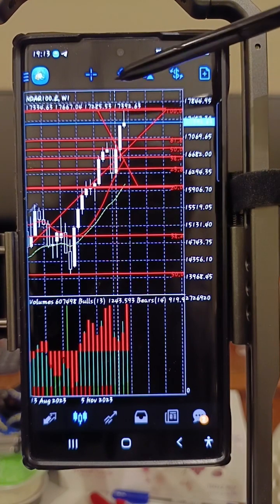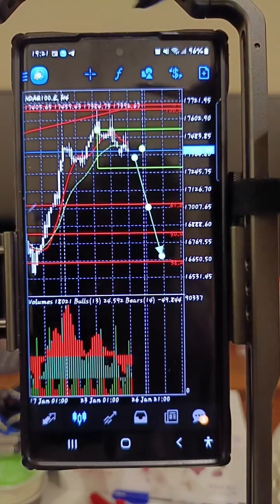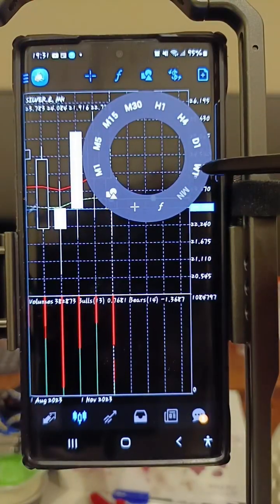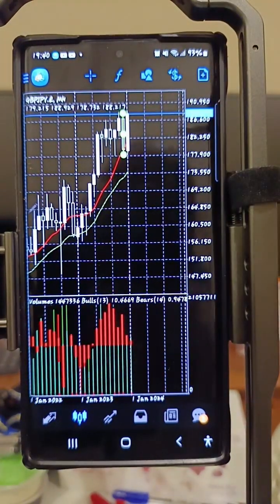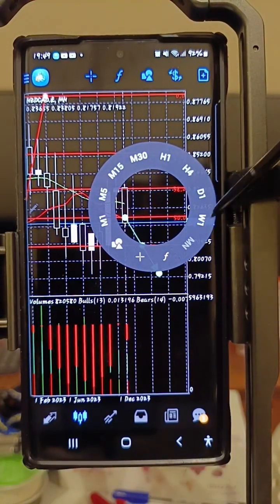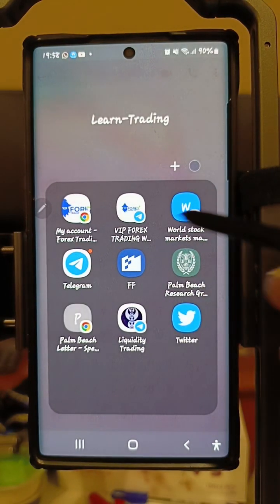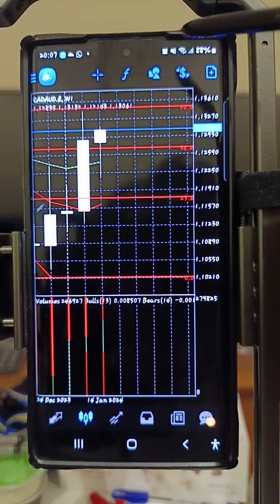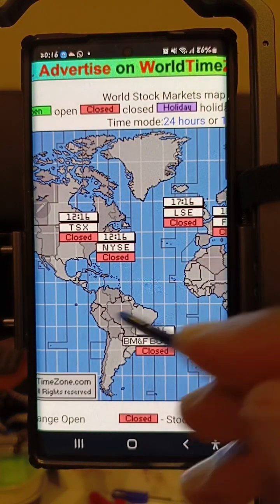Weekly Forecast 29th Jan to 2nd Feb